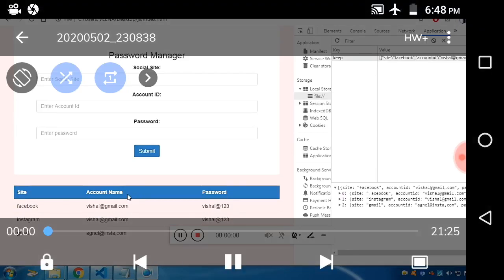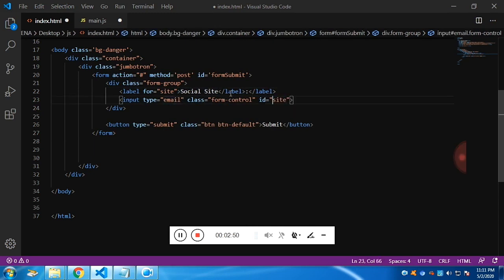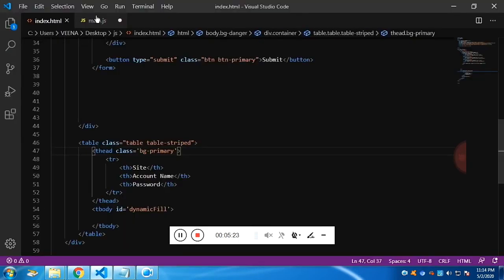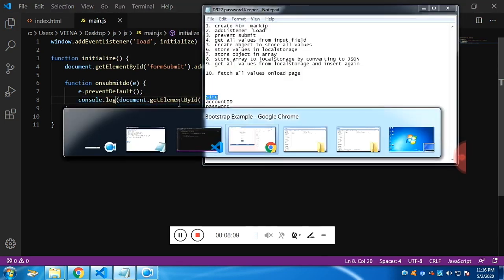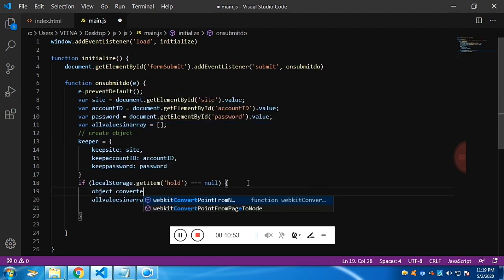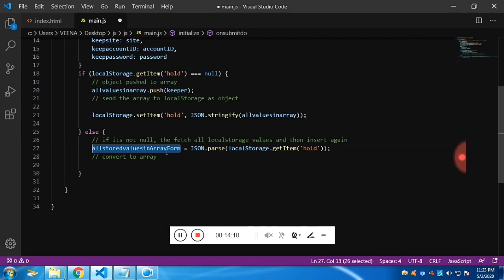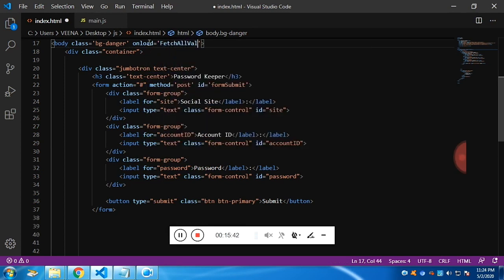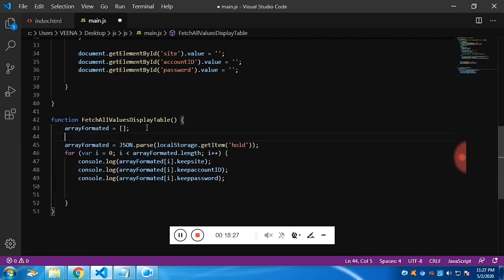6th JavaScript Project - Password Keeper App Tutorial with source code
Steps to Create Pasword Manager in Javascript
1. create html markip
2. addListener "Load"
3. prevent submit
4. get all values from input field
5. create object to store all values
6. store values in localstorage
7. store object in array
8. store array to localStorage by converting to JSON
9. get all values from localstorage and insert again

10. fetch all values onload page